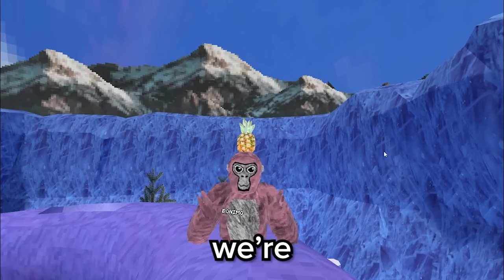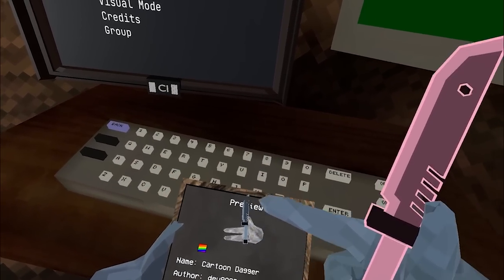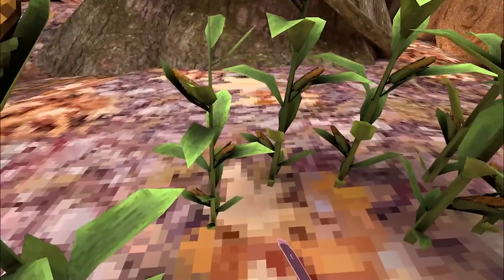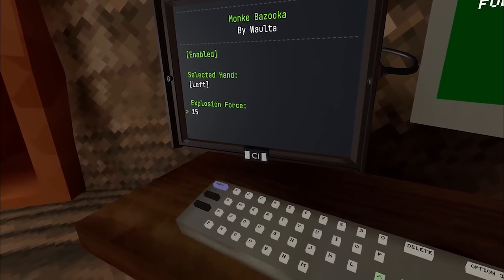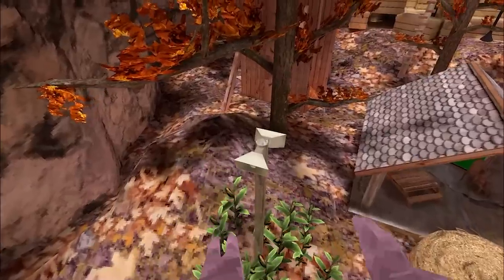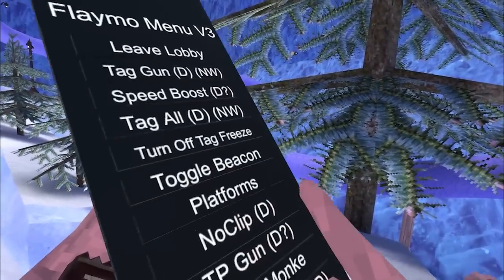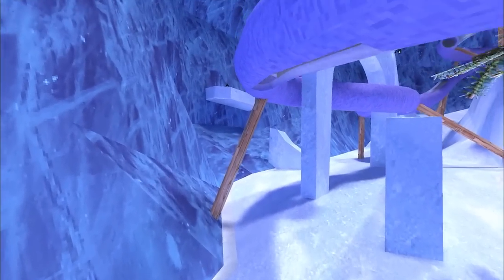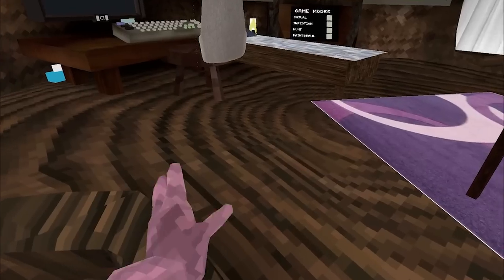The BEST Mods in Gorilla Tag...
youtubechannel
gorillatag
pizza
banana
banan
youtuber
youtubers
youtubevideos
sub
youtubevideo
vlog
subscribetomychannel
gaming
music
explorepage
love
smallyoutuber
vlogger
youtubegaming
instagood
gamer
youtubecommunity
likes
explore
youtubelife
youtubecreator
ps
bhfyp
gorillatag
oculus
vr
virtualreality
oculusquest
shorts
funny
gorillatag
gorilla tag
leaks
gtag
shorts